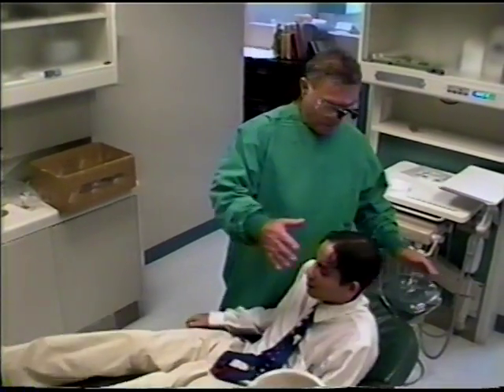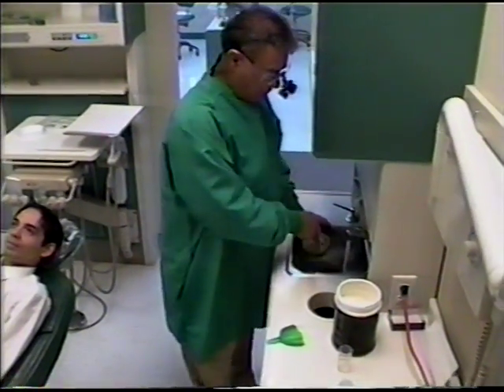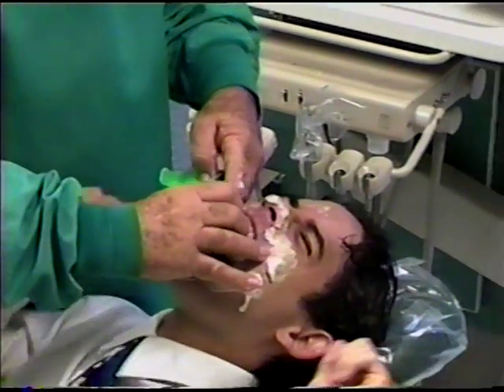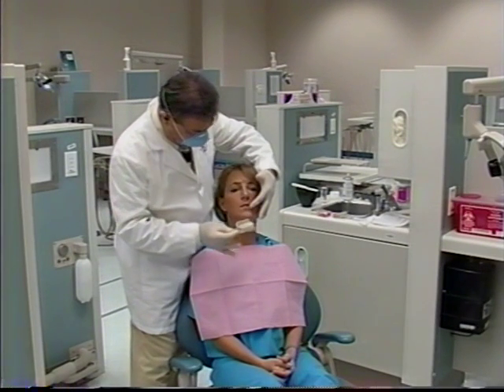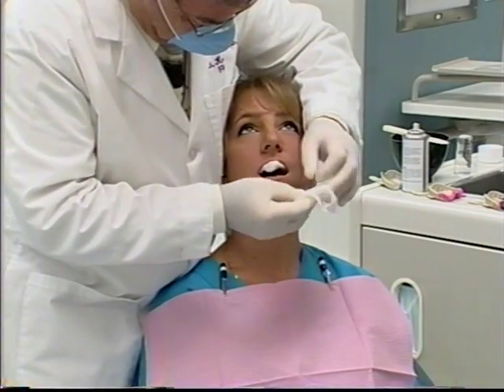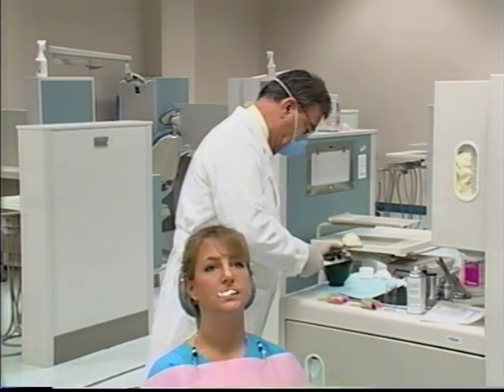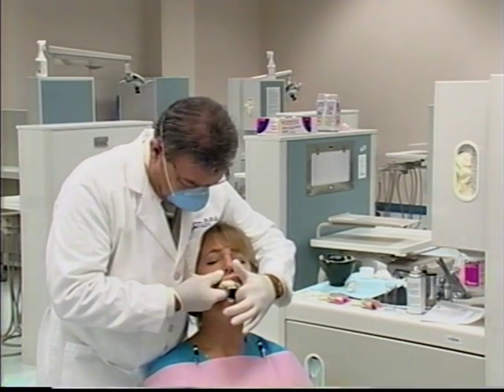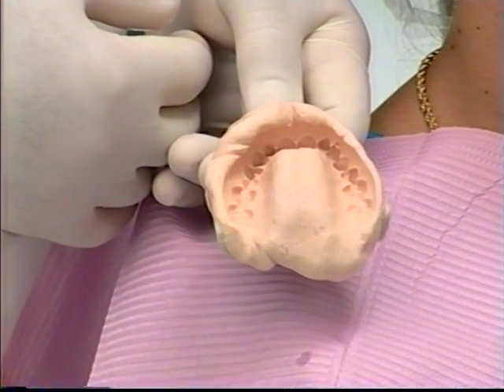Alginate Impressions - Dr. Krasne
The incorrect and correct way to take an Alginate Impression.
Created and Narrated by Lawrence Bud Krasne, DDS